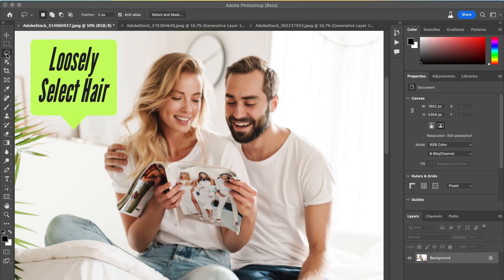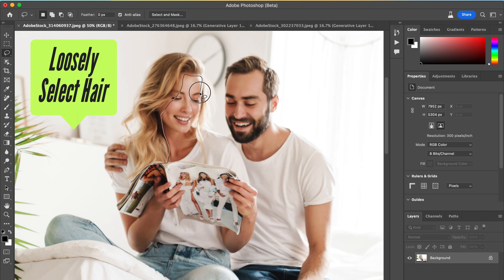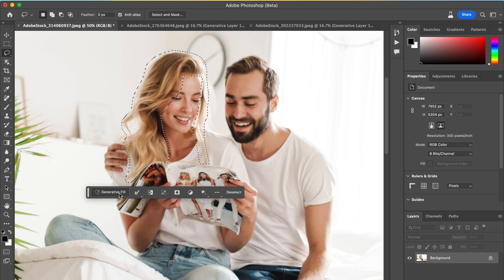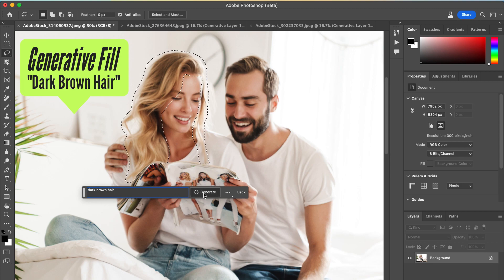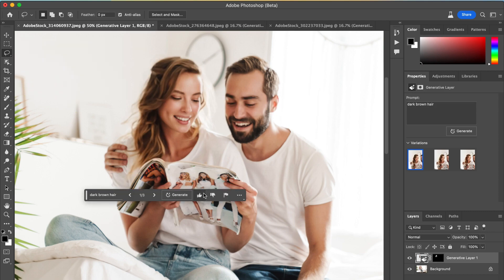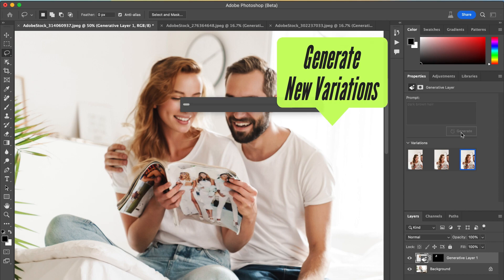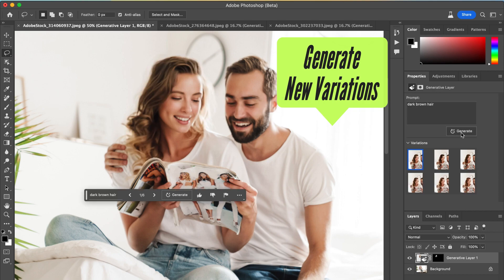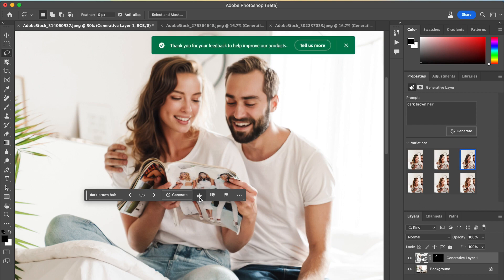Adobe's Generative Fill: An Easy Way To Turn Blonde Hair into Brown Hair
Get ready to take your editing skills to the next level with this quick 2 minute tutorial! In this video, we'll show you how to use Adobe Photoshop's new feature Generative Fill for transforming any blonde-haired stock photo into one with brown hair in just a few simple steps. Time to up your game and create stunning visuals like a pro!